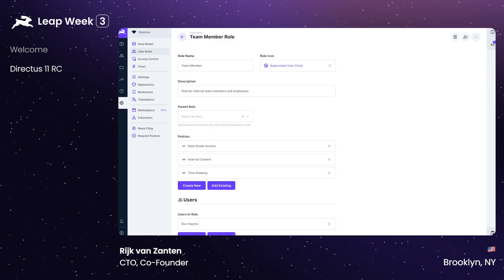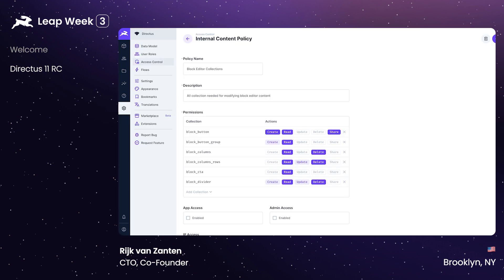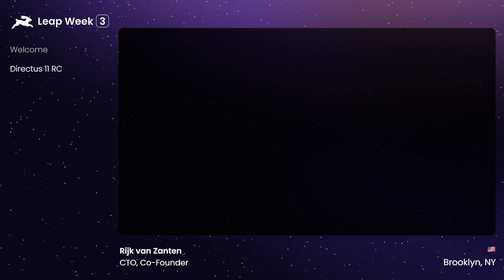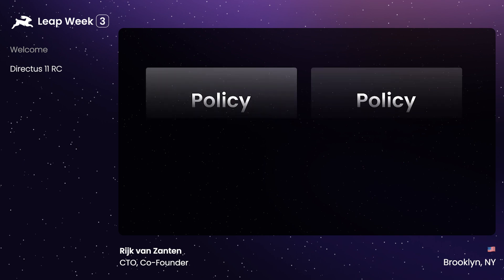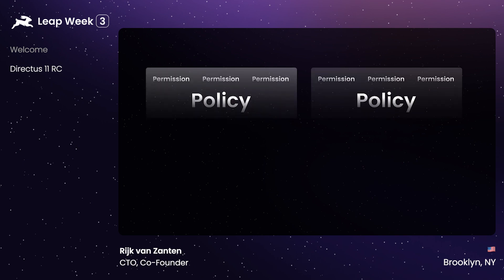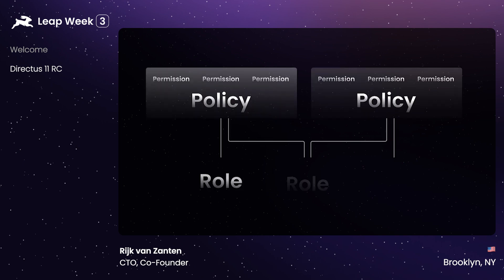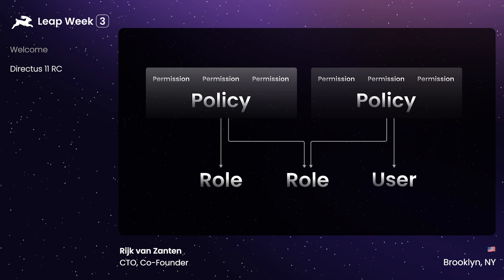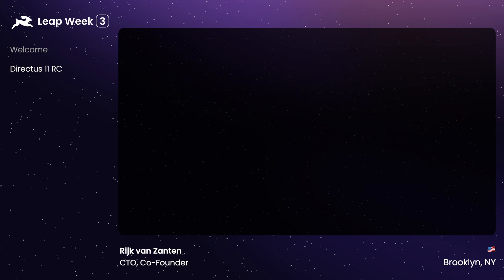Directus 11 Release Candidate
Directus 11 is here with policies - our key new feature making access control more powerful and flexible in your projects.